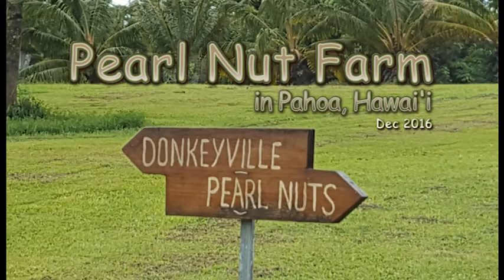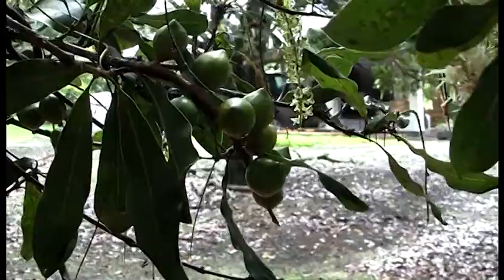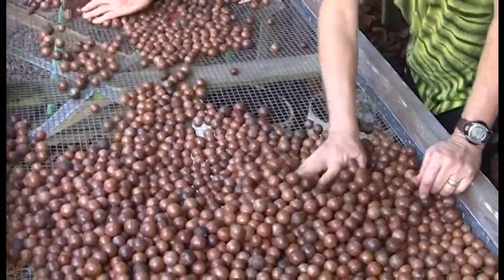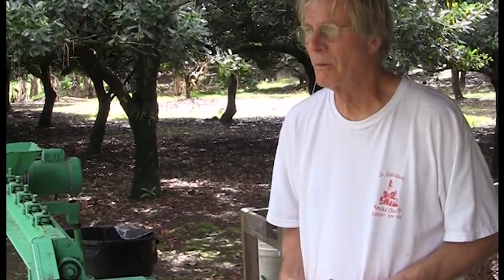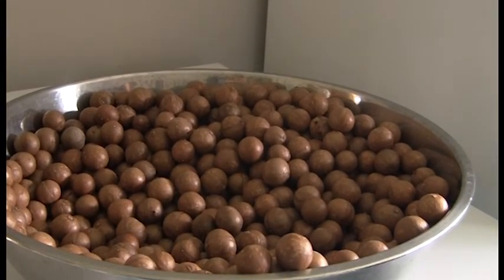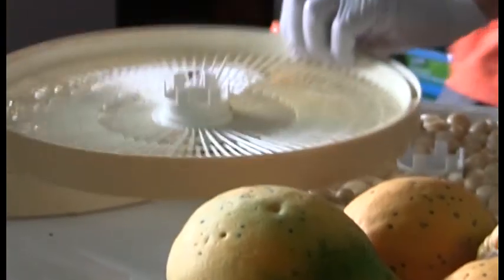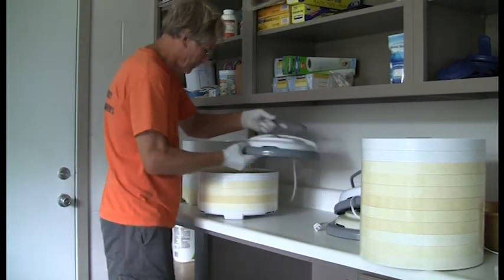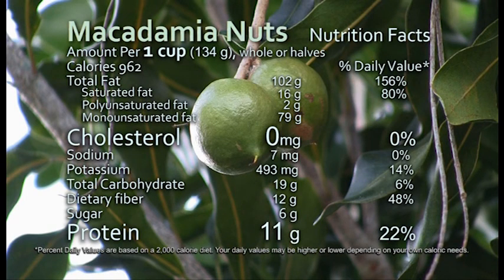Mac Nut Farm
Visit to "Pearl Nut Farm" near Pahoa, HI. Using examples and fun; the process of Macadamia Nut farming - harvest to mouth; Revealed. The saddest part about this video is that the "Pearl Nut Farm" has been devastated by the volcanic eruption of  May of 2018 on the BIg Island of Hawai'i. The Mac trees may never recover from this devastation. The work-kitchen has been destroyed, too. So Sorry to the owners of the "Pearl Nut Farm".